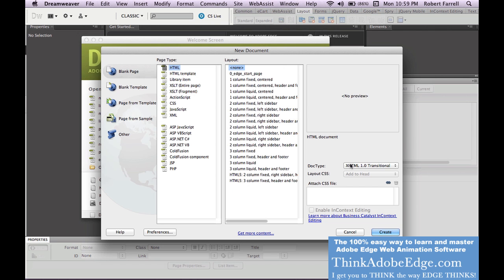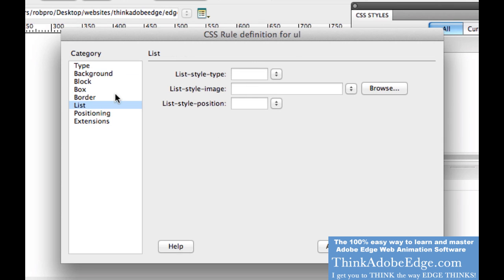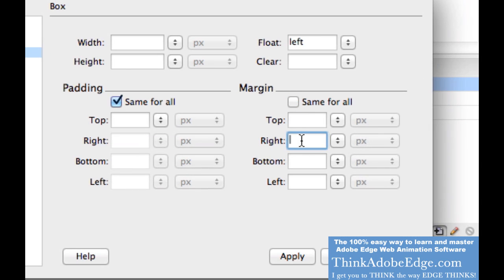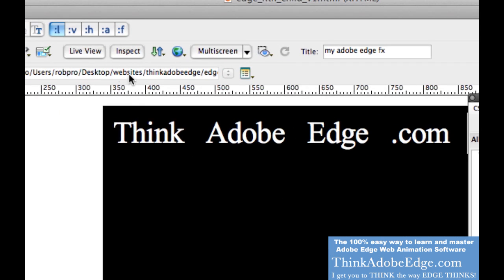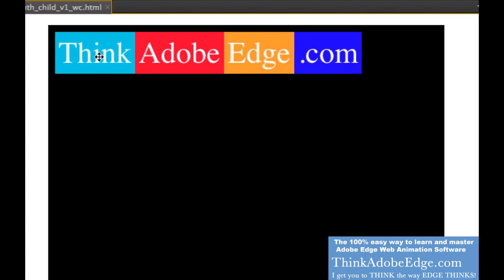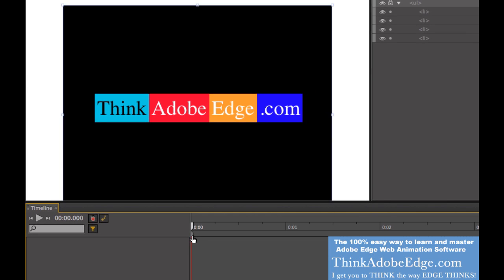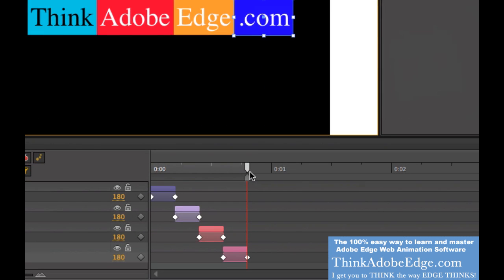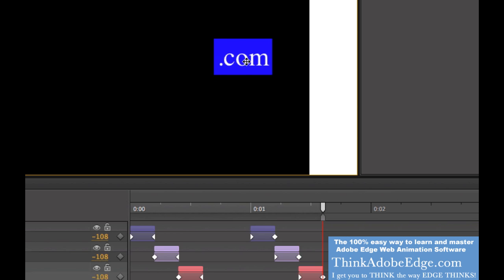Adobe Edge Animation Master Class Tutorial nth-child text effects html5 instructional video tutorial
Learn how to use CSS in Dreamweaver to set up text animation in Adobe Edge using ul, li and nth-child html tags to open into your Adobe Edge project. This are my own master techniques that you won't find elsewhere.